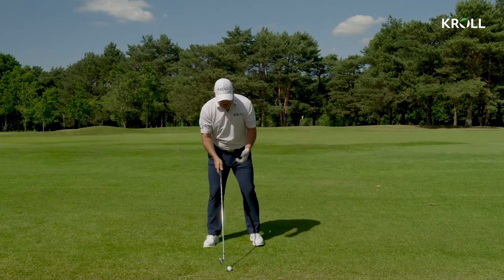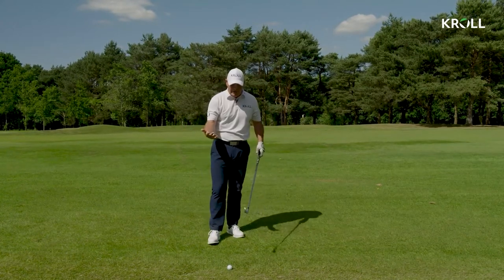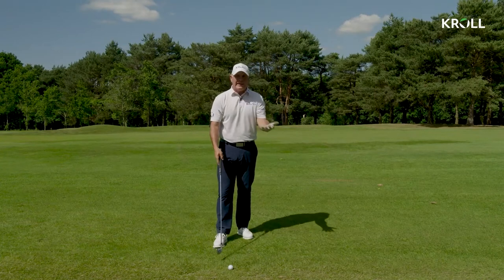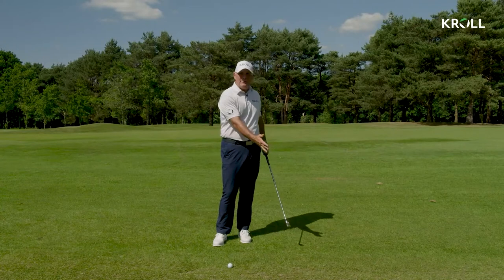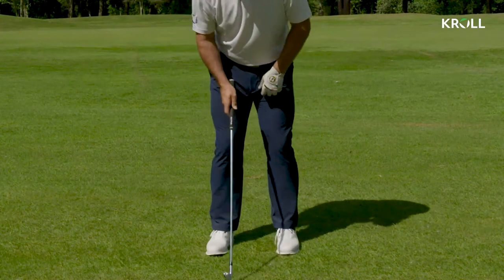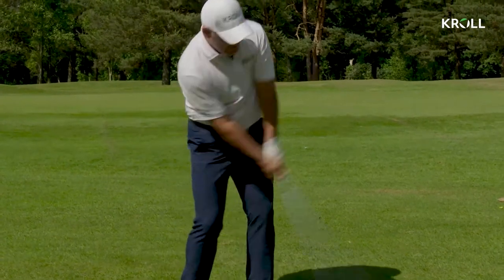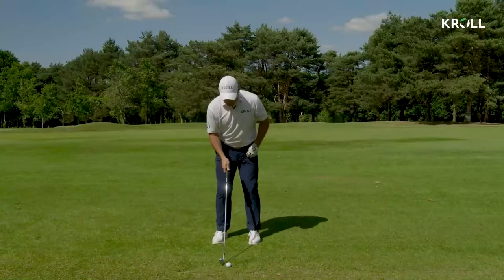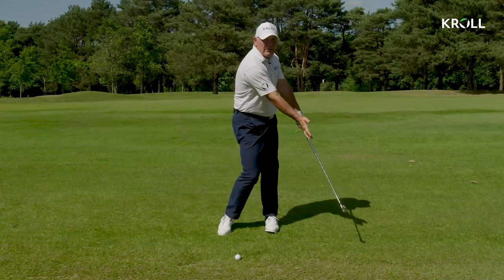Golf FAQs with Phil Archer – How do I hit the ball into the wind?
Improve your game with Team Kroll athlete Phil Archer, English professional golfer. In this lesson, Phil demonstrates the best technique to avoid spin to keep the ball low and under the wind.